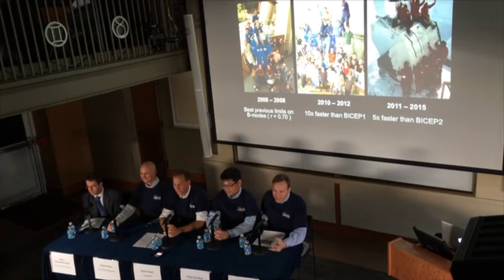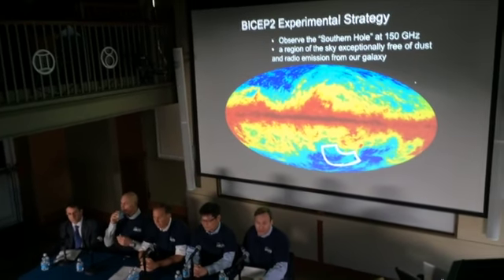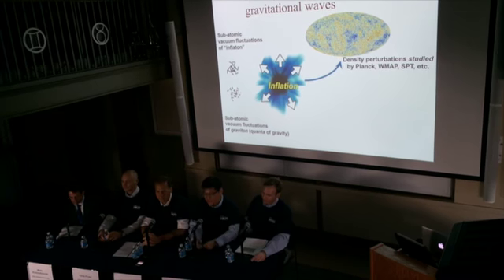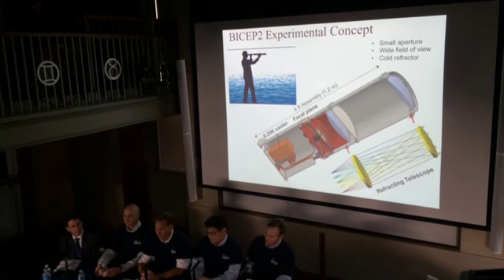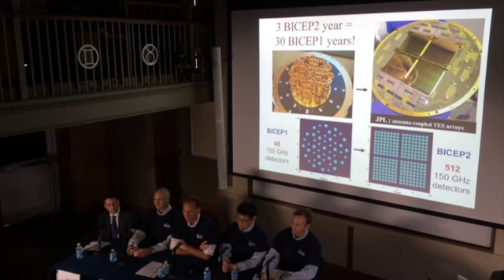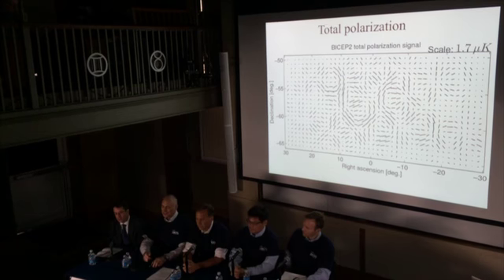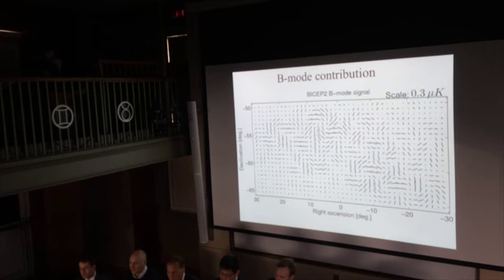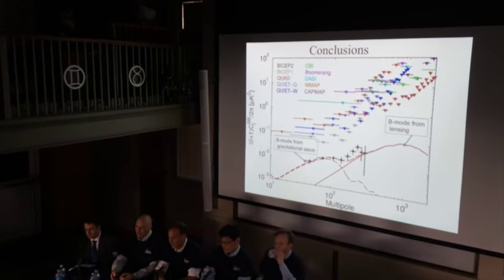First indirect evidence of cosmic inflation and gravitational waves from the CMB.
Official announcement about the first indirect evidence of cosmic inflation and gravitational waves observed in the CMB from the BICEP2 Collaboration.
(Unofficial video)

Harvard - Smithsonian Center for Astrophysics